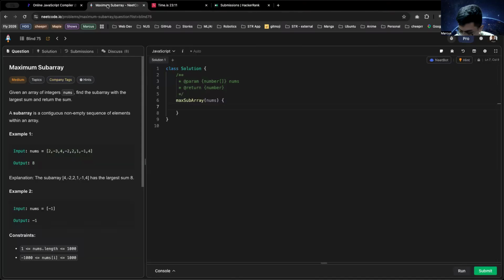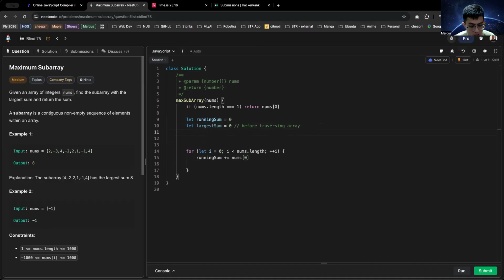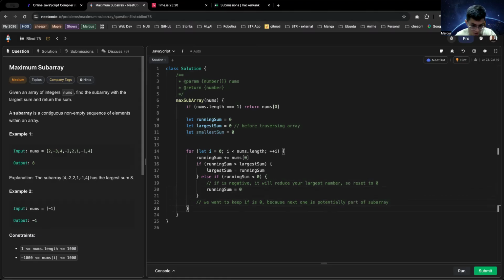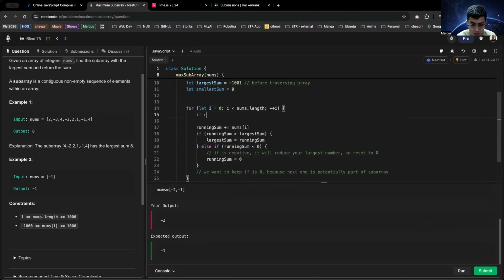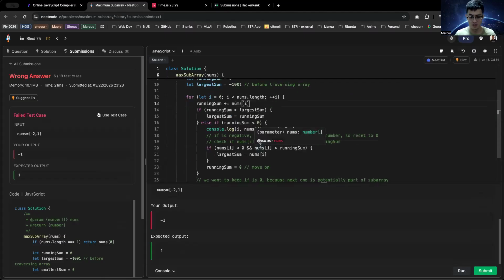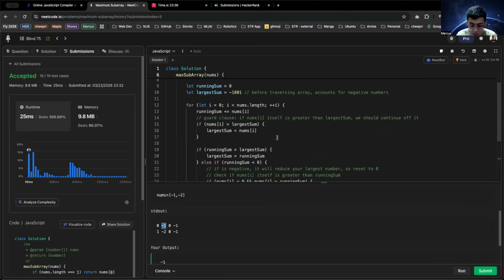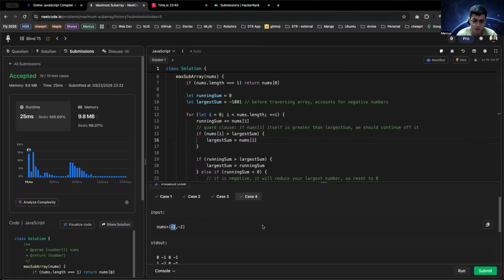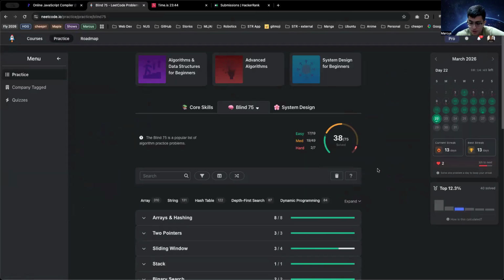Blind 75 Day 7: Greedy Algorithms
- Going over Longest Subarray summing to K (Mock Interview Question)
- Maximum Subarray (almost forgot this was a greedy question)